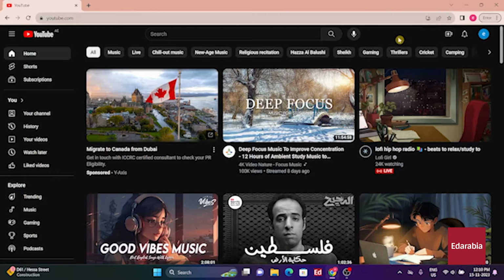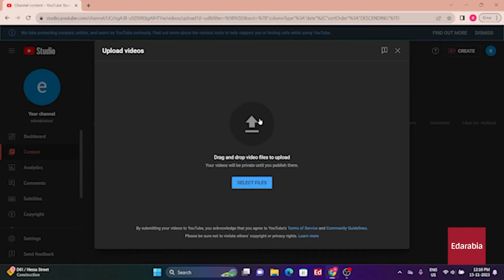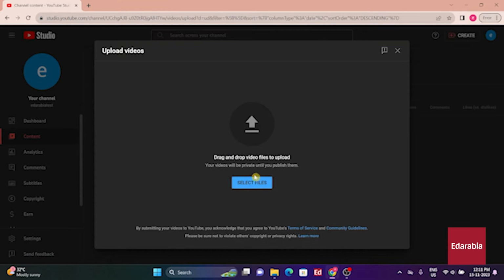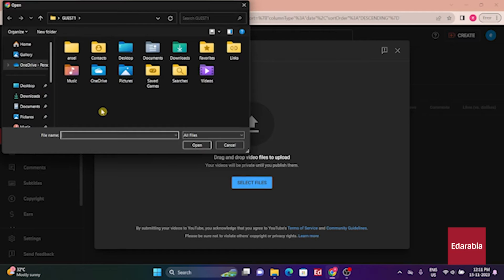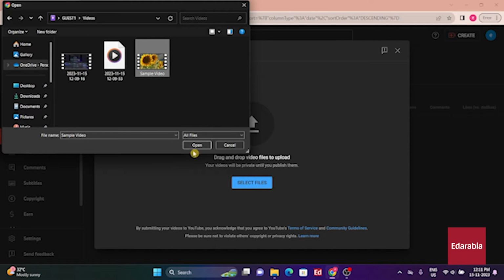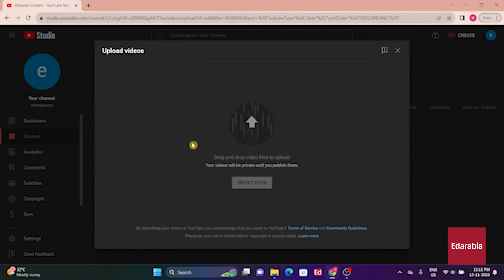How to Upload Videos on YouTube (2025)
Embark on a seamless YouTube upload journey with me, your guide to mastering the process on both PC and mobile. On your computer, simply open YouTube, click the plus button, select "Upload a Video," and customize your file with a title, description, and keywords. I usually opt for 'unlisted' during editing. Mobile uploading is just as easy; in the YouTube app, tap the plus button, choose "Video," and either pick from recent uploads or record a new clip. Add a title, set privacy (I stick with 'unlisted'), and throw in optional details. Whether it's your desktop or phone, the process is straightforward, leaving the real challenge in the hands of editing and crafting compelling content. Your support keeps the content flowing! Looking forward to having you along for the next upload. 👋🎥